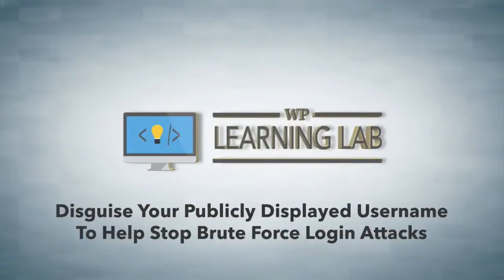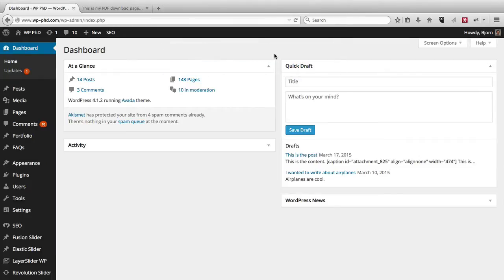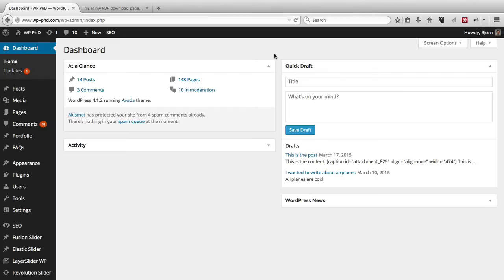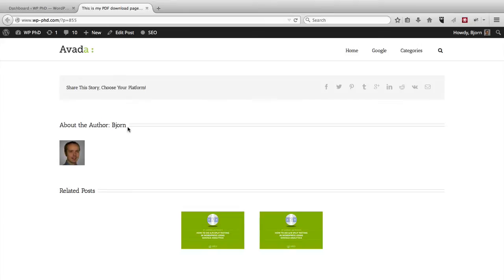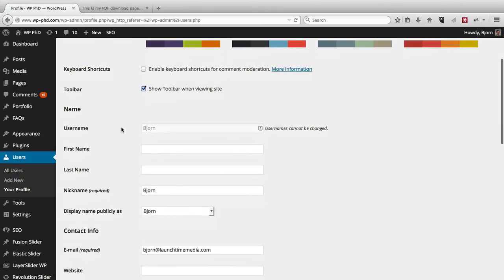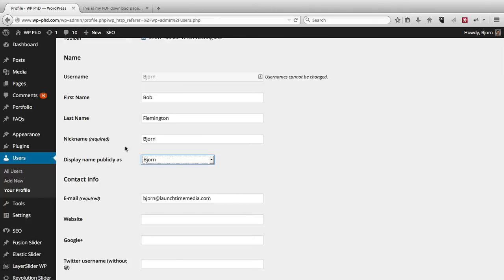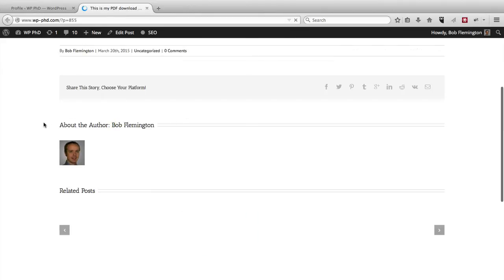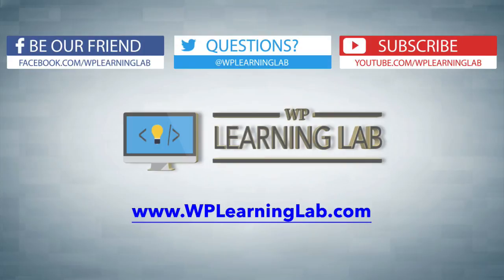WordPress Username Hack - Stop Hackers Finding Out Your Username By Brute Force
Ever since WordPress 3.0 webmasters have had the ability to choose their own usernames when installing WordPress, which helps in reducing the number of successful brute force login attacks.

What is a brute force login attack?  It is when a hacker tries to guess your username and password using automated software.

Before WordPress 3.0 every website had an "admin" user account and hackers knew that.  This means that they only had to guess the password to the admin account.  It's much easier to guess just the password rather than the username and the password.

That's why in WordPress 3.0 the WordPress development team did away with the automatic "admin" username.  However, unless you're careful, hackers can still find your username without much effort and then only have to guess your password. Then the WordPress username hacked.

In this video I show you how to disguise your public username so that hackers have to guess both your username and password to brute force your site.

You see, on most WordPress sites, the username is visible on the website when you know where to look.  If you have a blog on your site your theme may also include an "author box" where it shows who wrote the article.  By default the name of the author in the author box is the username, so let's change that.

Login into your WordPress dashboard and click on Users in the left hand menu.  That will bring up the list of all users on the site.  Hover over the one that you use for publishing articles to your blog and click on the Edit link that appears.

On the next page you will be able to edit the profile of that user, when you scroll down a little bit you will see three important fields: First Name, Last Name and Nickname.

Fill those three fields out with whatever you like.  Once you've filled them out you'll notice a dropdown right below the Nickname field. This is the "Display name publicly as" drop down box.

The options in the drop down are a combination of the First Name, Last Name and Nickname you entered. These update instantly using AJAX. Choose one that is unlike your user name and then scroll down to the bottom of the page and click Update User.

Now all the author boxes on the website will be updated to display the name you selected from the dropdown instead of the username. This will make a brute force attack hacker's life a lot more difficult and reduce the likelihood of a WordPress site hacked.